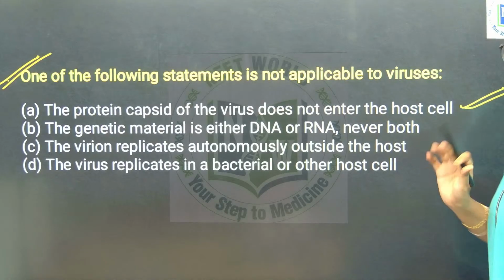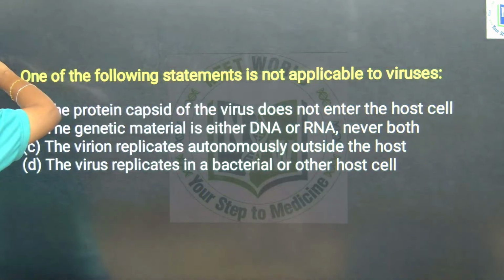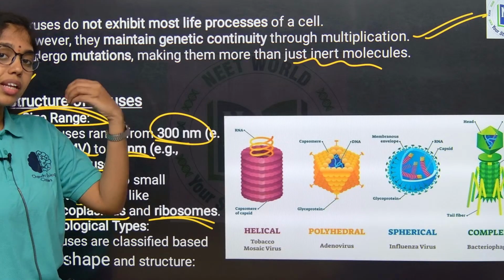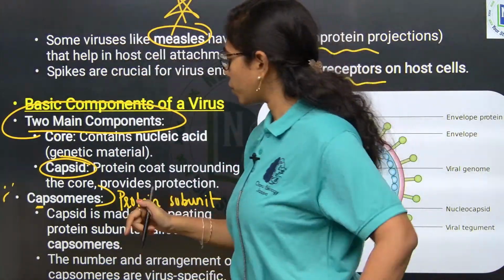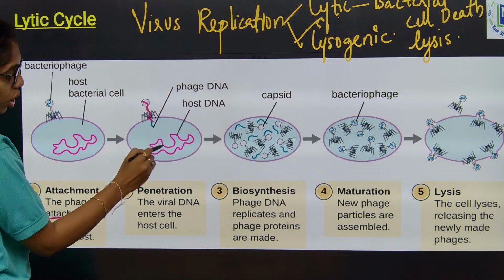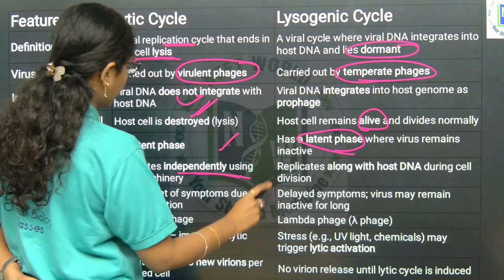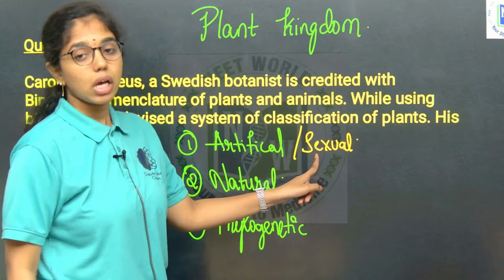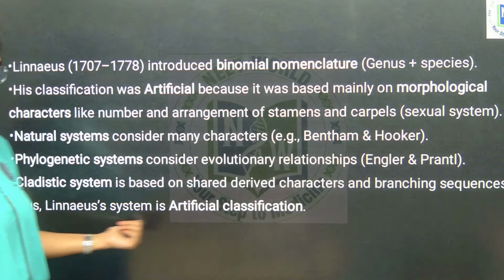🔥 NSEJS 2022 Biology Questions | Part 5 | NEET WorldBiology Questionnaire Practice for NSEJS 2022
Welcome to NEET World – Your Step to Medicine, where learning meets excellence 🚀.

In this session, Sai Prasanna Ma’am brings you Part 3 of the NSEJS 2022Biology Question Series. This lecture is designed to help aspirants prepare for NSEJS and other competitive exams by practicing and analyzing concept-oriented questions in Biology.

✨ What you will learn in this session:
✔ Detailed solutions to NSEJS 2022 Biology Questions (Part 5)
✔ Concept-building approach for quick problem-solving
✔ Tricks to identify and solve advanced-level questions
✔ Clarity in fundamental Biology concepts for competitive exams
✔ Question analysis and exam-oriented strategies

At NEET World, we guide aspirants with structured learning, crystal-clear concepts, and exam-focused problem-solving. Our mission is to help students achieve their dream of excelling in medical and science Olympiads with the right mentorship and practice.

Sai Prasanna Ma’am is a highly respected Biology faculty at NEET World, known for her clear explanations, student-friendly approach, and sharp focus on competitive exams like NSEJS & NEET. With her, you don’t just learn — you understand, apply, and master the subject.

📌 Join this session to boost your preparation and move one step closer to success with NEET World – Your Step to Medicine.